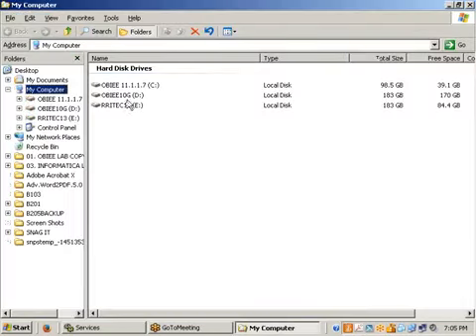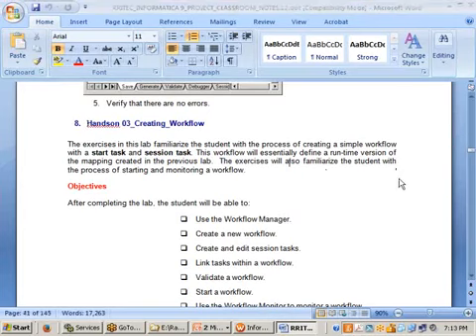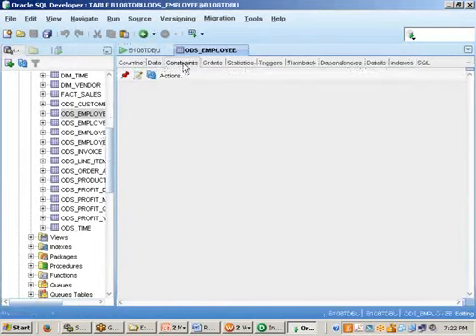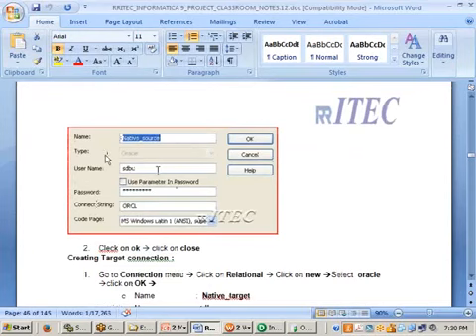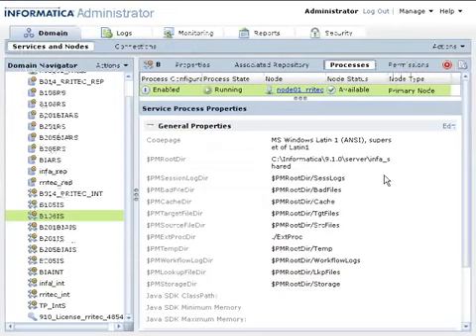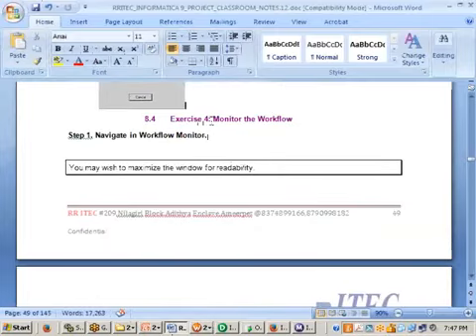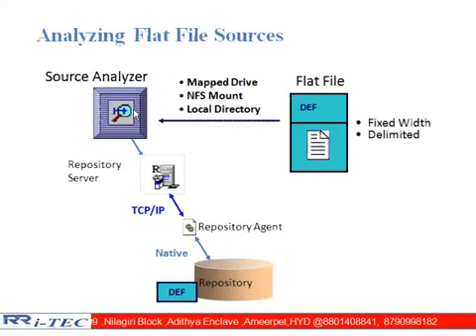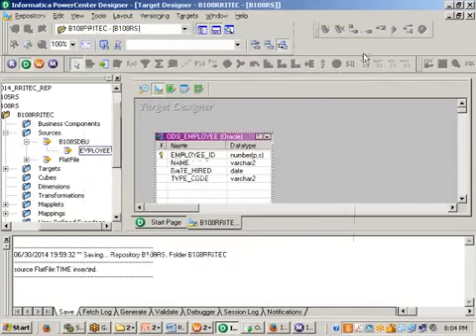06 Creating Workflow and importing Flat File